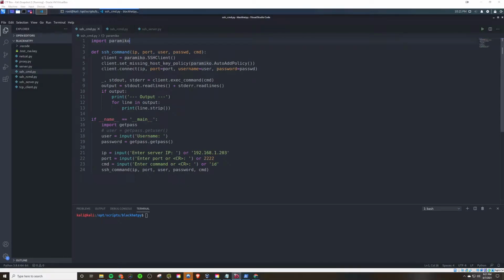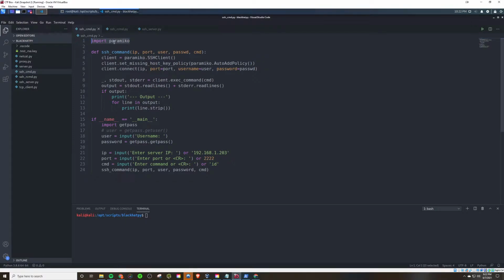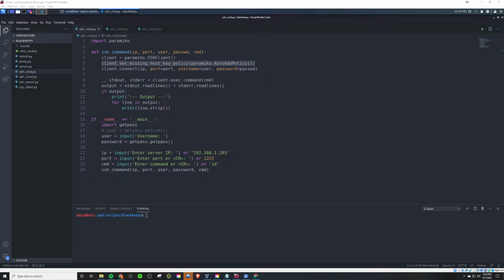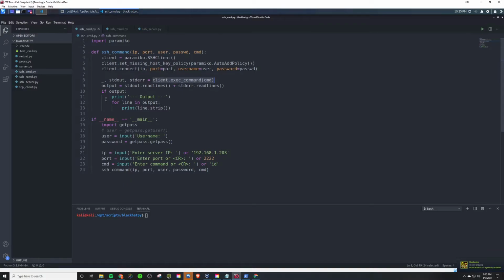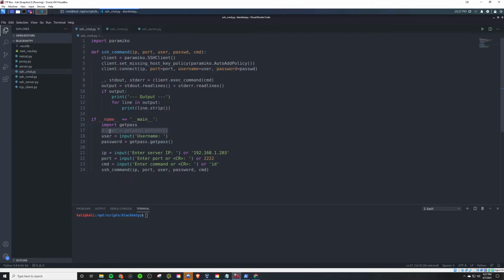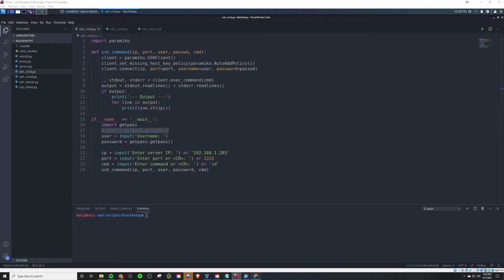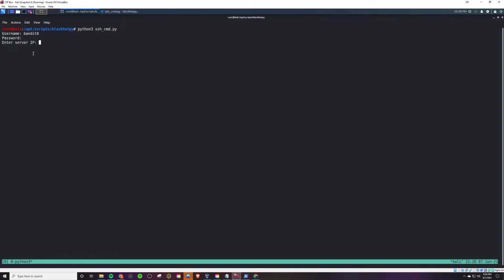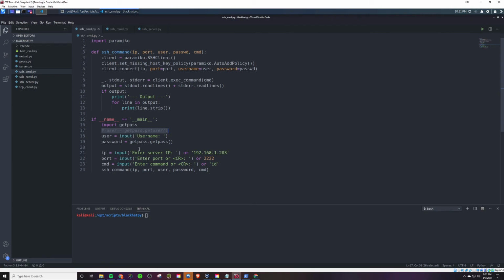Coding an SSH Client - Black Hat Python - ep. 8